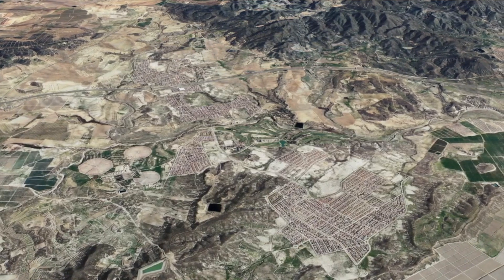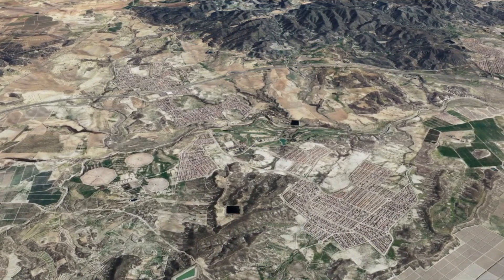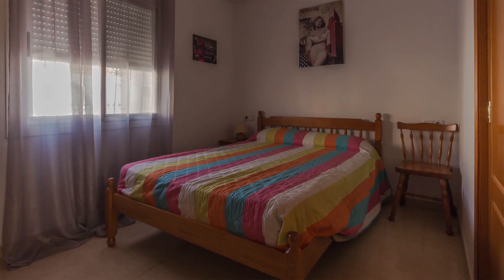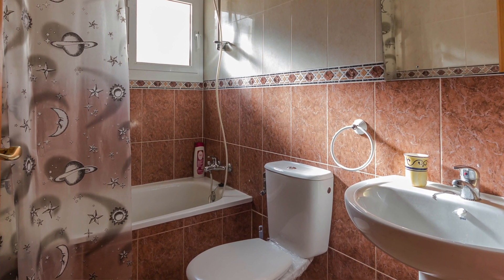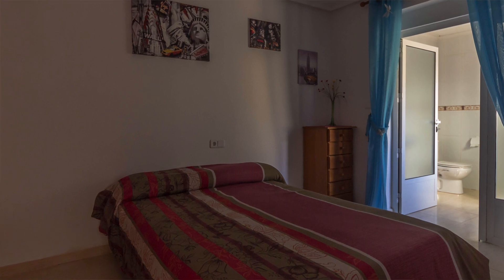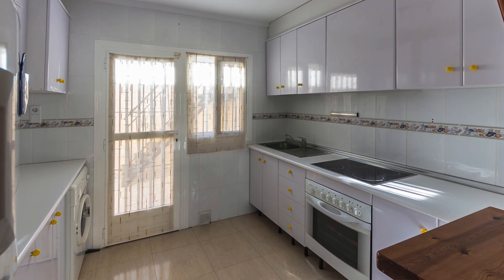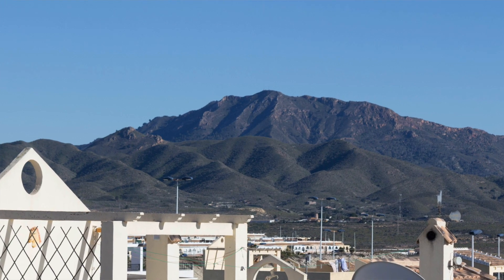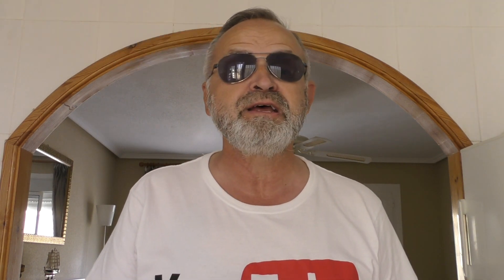Place in the Sun Camposol Mazarron Spain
Place in the Sun Camposol Mazarron Murcia Spain
Another World Spain
For Sale 60,000 euros.
This fully furnished, extended 2 bedroom, 2 bathroom Clasico style villa is located on the Final phase of the popular Camposol, Mazarron, Murcia.

A small tiled patio lies to the front of the villa. The front entrance leads to the spacious lounge which has a ceiling fan and air conditioning and Spanish tv; there is an archway to the kitchen, and a small hallway which leads to the bedrooms and bathrooms. The fully fitted kitchen comes complete with White Goods, ceramic hob, electric oven, and has a doorway that leads to the rear courtyard.
Both of the bedrooms can be configured as twin or double room and benefit fitted wardrobes and ceiling fans, with the master bedroom benefitting from an en-suite bathroom.

The family bathroom comprises of bath with over-bath shower, sink, WC, bidet and is fully tiled. The en-suite bathroom has a standing shower cubicle with sink and W/C. The courtyard to the rear of the property offers an alternative outdoor dining area, there is also the wrought-iron staircase leading to the rooftop solarium.